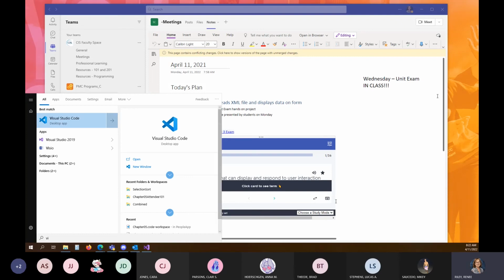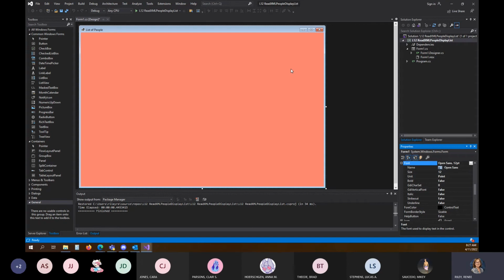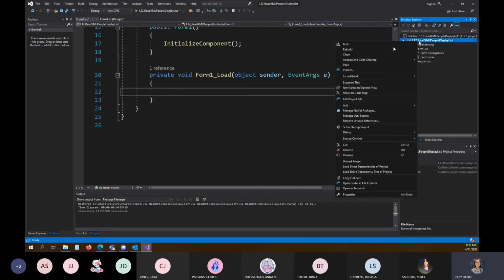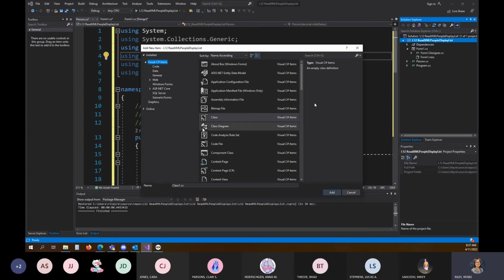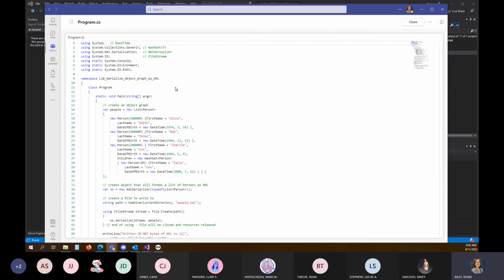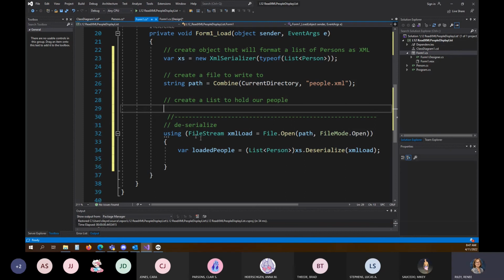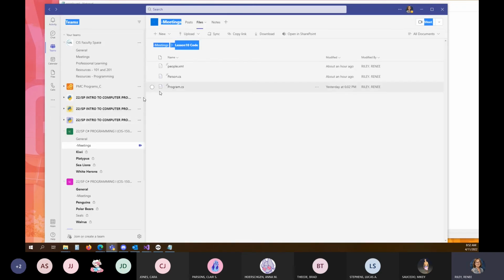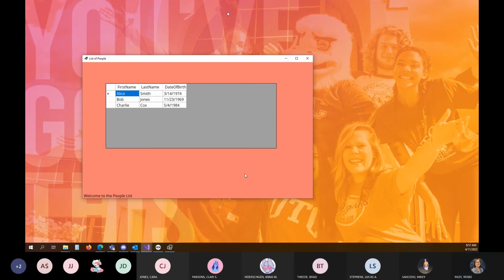CIS150 L11 5 Deserialize XML Object Graph to List on WinForm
Read and deserialize a pre-existing xml file into a List. Use the list as the data source for a data grid view on a winform.